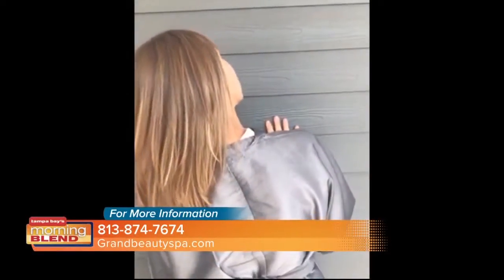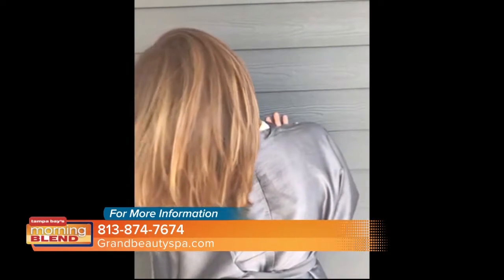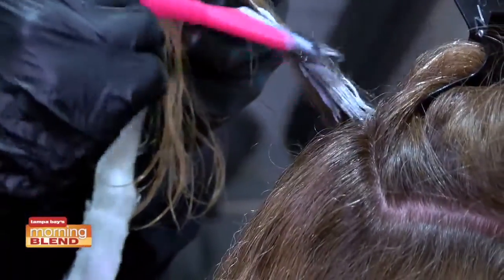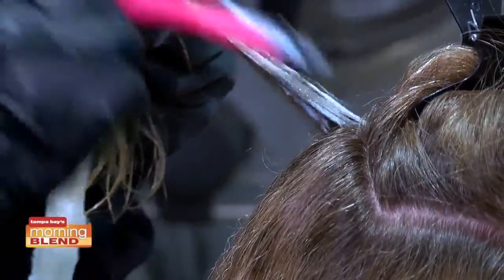Let Us Teach You How to Spa - Balayage Highlights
The Grand Beauty Spa's Carmen Sargeant and Russ Hovermale visit the set of Tampa Bay Morning Blend TV to share the wonders of the Balayage highlight technique.